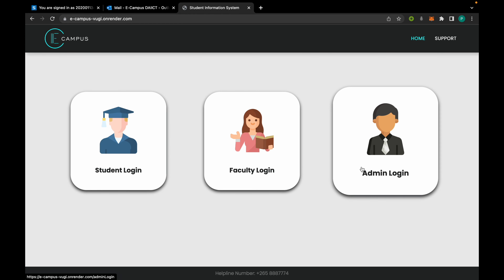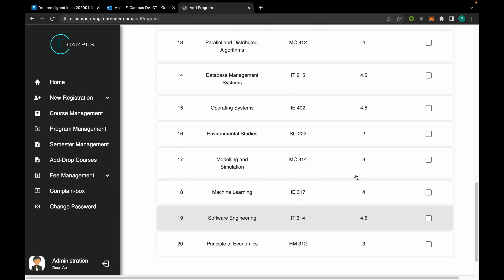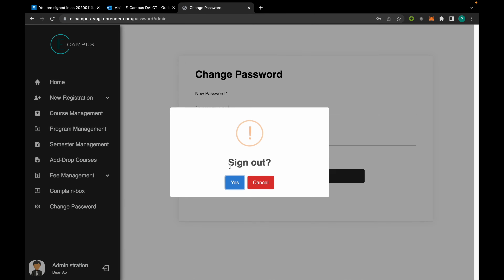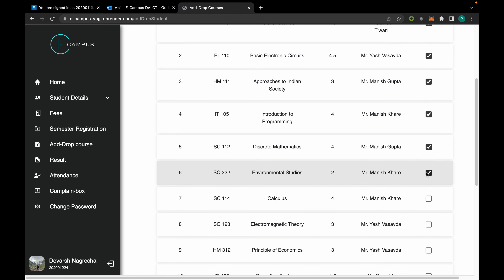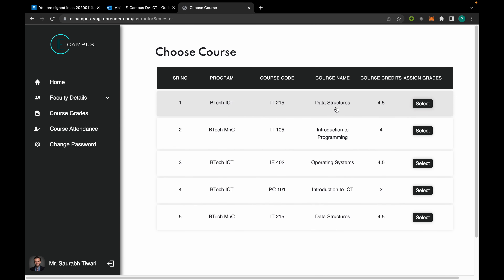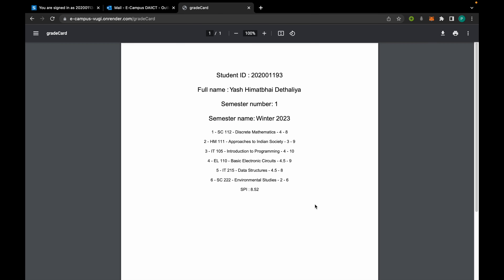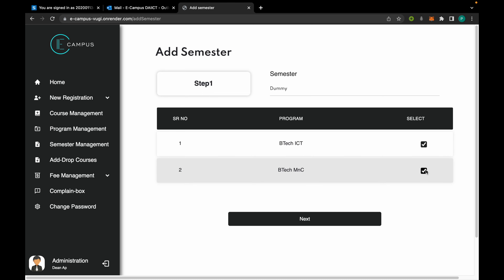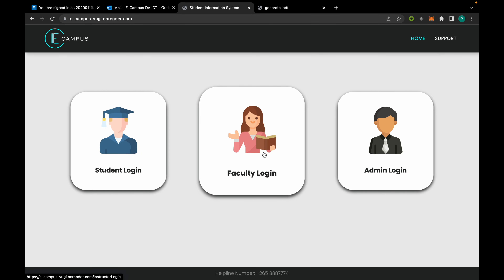Student Information System | G-23 | Software engineering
This video showcases the Demonstration of a student information system (SIS) project that streamlines the management of student data and information, including enrollment, attendance, grades, and more. The project provides a centralized database for student data, enabling efficient communication between educational institute and parents and enhancing academic performance tracking.

Source Code: Provided at comment section